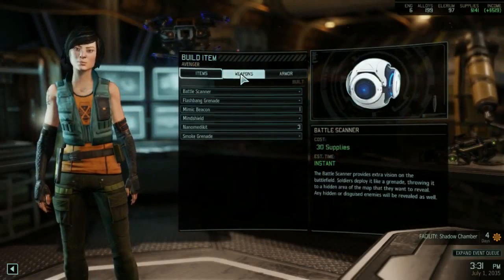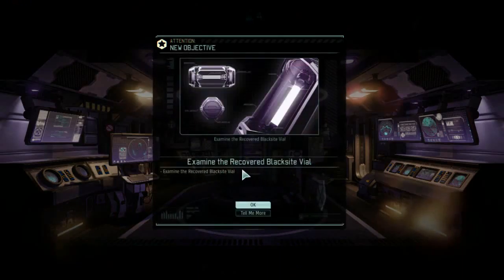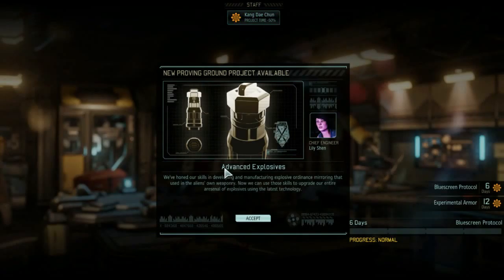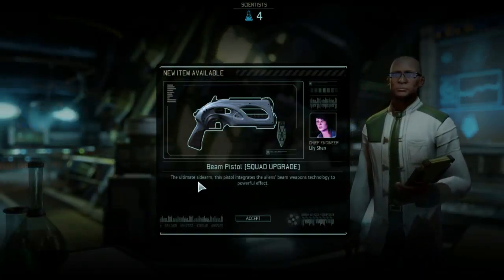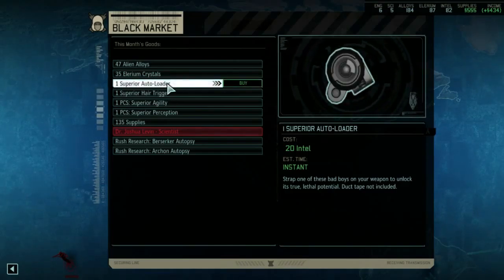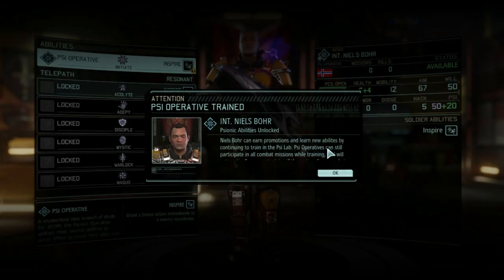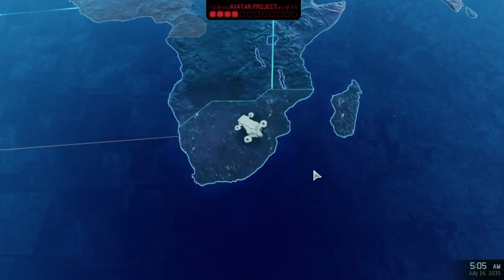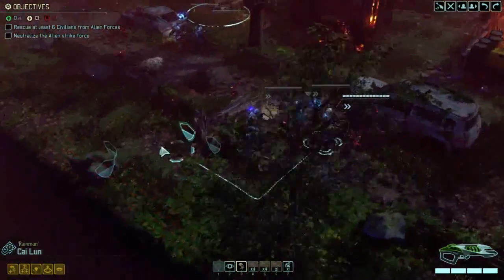Let's Play XCOM 2 part 27: Mind...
We continue making progress and get Shadow chamber built and new weapons researched, followed by our first Psi operative. We get opportunity to test them out as we get news of ADVENT assaulting one of resistance havens. We also get some intel of forces we are going to face from just built shadow chamber, with something new coming to face us...

I will be using Character pool full of characters made based on scientists and inventors.

XCOM 2 is a turn-based tactical video game developed by Firaxis Games and published by 2K Games.